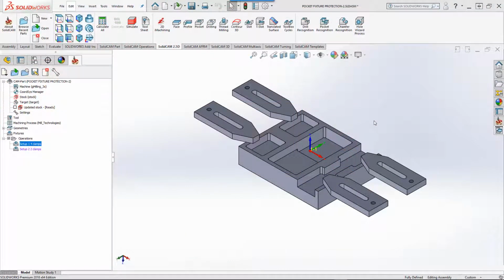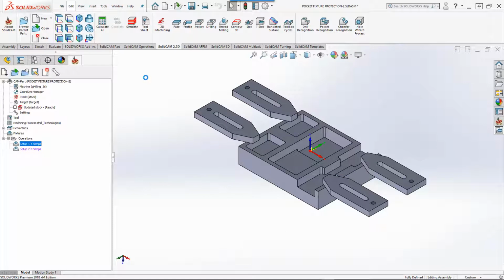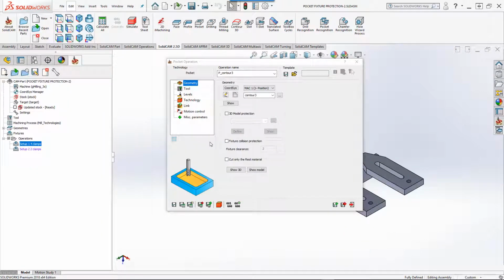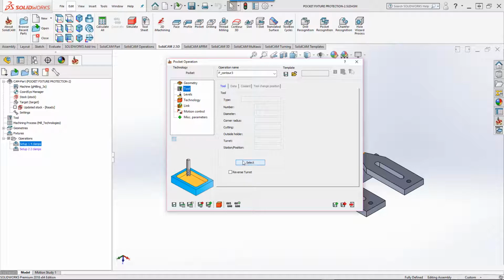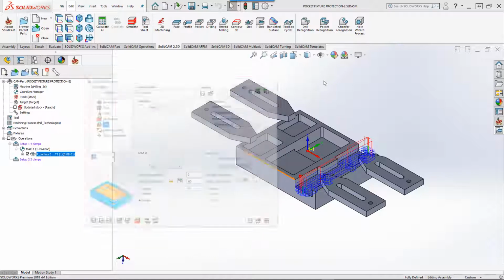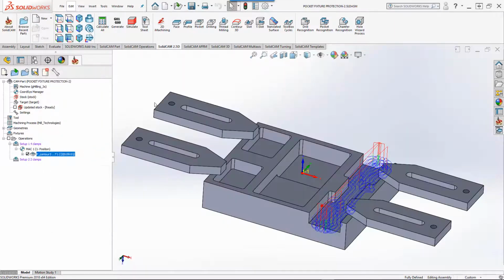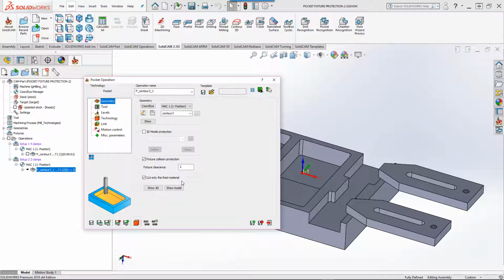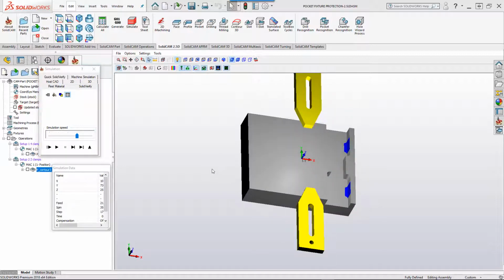What's New SolidCAM 2018 - Fixture protection and Rest Material in Pocket